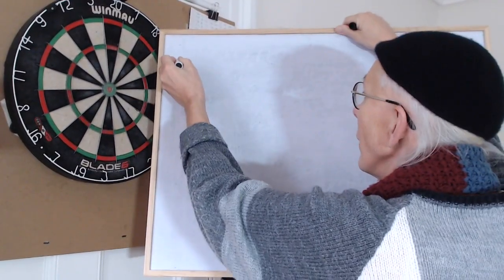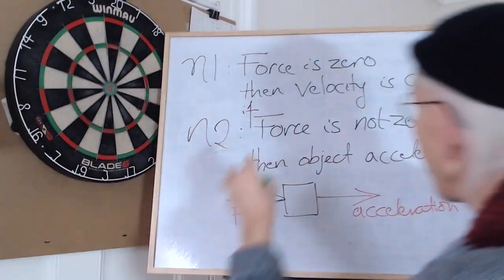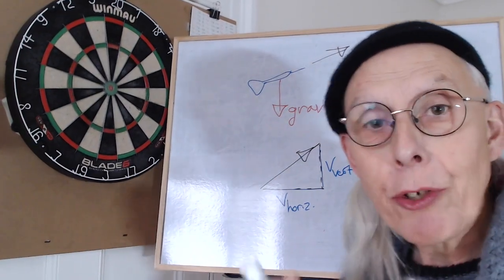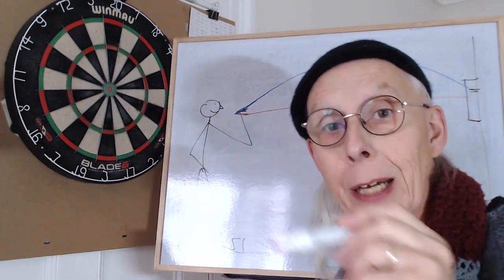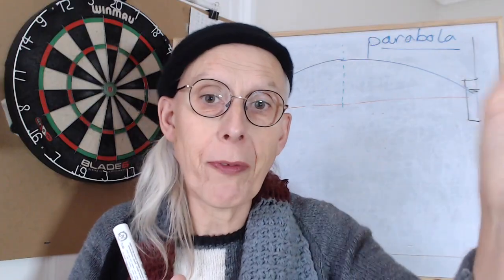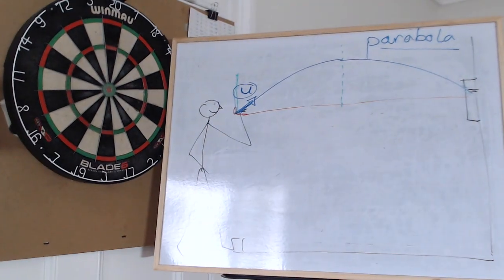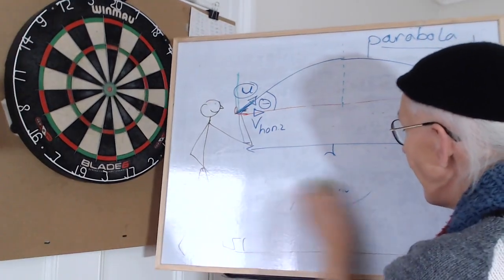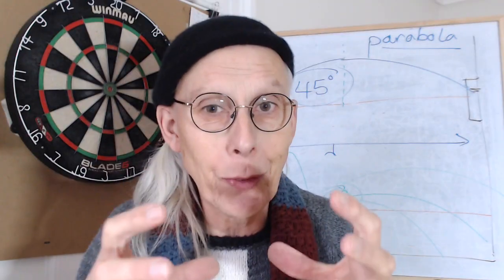The Physics of Dart Flight, Part 3: Back to Earth and the Effect of Gravity (NON-TECHNICAL)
In this third video of the series we come back down to Earth and discuss the effect of gravity on the trajectory of a dart. For now, we're still in a vacuum and ignoring air resistance! We introduce Newton's Second Law: force equals mass times acceleration. Combining the effect of gravity on the vertical part of the darts velocity with the constant horizontal motion gives us the familiar (parabolic) trajectory of the dart. We briefly discuss the effect of mass on the trajectory (no effect!), and give a demonstration of this using a golf ball and a ping-pong ball. We end with the Goldilocks angle of 45 degrees which gives the longest range for a symmetrical trajectory, and in the next video we'll focus more on this Goldilocks angle for different targets on the dartboard. We're starting to get close now to our goal: a personalised trajectory analyzer for each individual player! We still need to deal with air resistance though, in part 5 most likely.

Timo Newman here, The Transporter.

Finally, the long-promised voyage of "The Physics of Dart Flight": what happens between the dart leaving your hand and the dart striking the board? We will explain the action of forces that operate on the dart, and give viewers an idea of how a physicist can describe this in mathematical terms to make predictions. The ultimate aim of this series is to generate individualised "dynamic signatures" for each player, which can help them understand why some targets are harder to hit than others, and to then use this dynamic signature to make necessary alterations to improve.